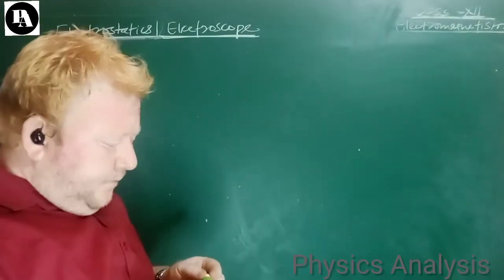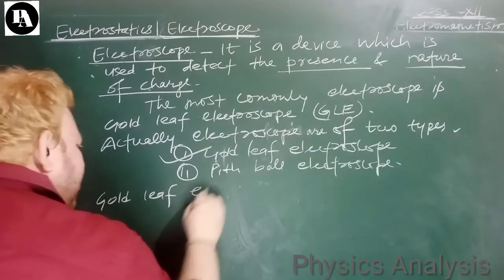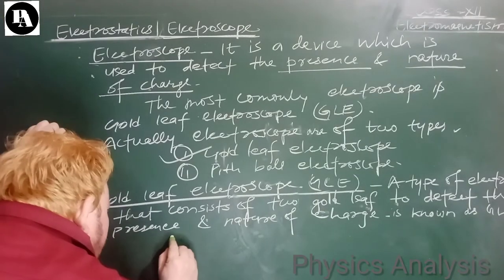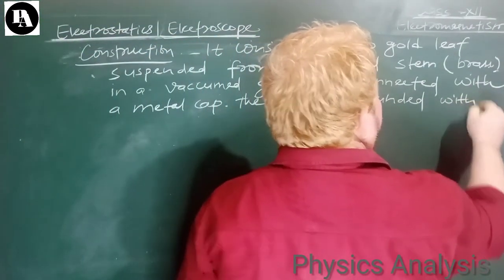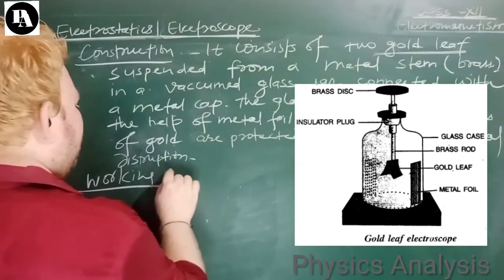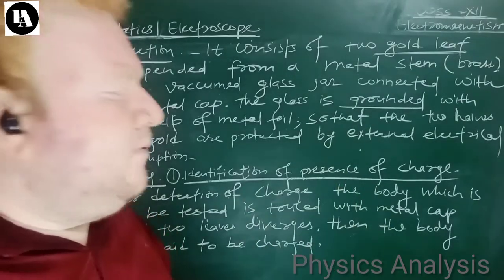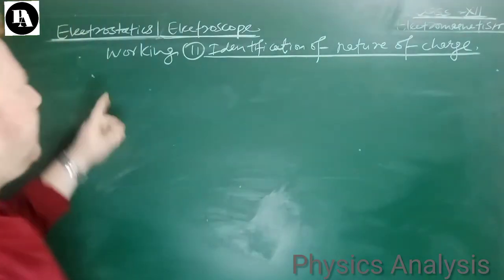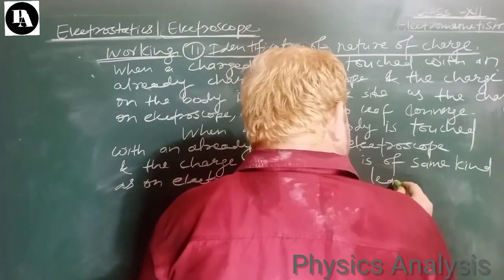Physics Analysis - Amit Kr Gupta Electrostatics | Gold leaf electroscope 🔥🔥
Physics Analysis - Amit Kr Gupta

This is an official YouTube channel well known for pure and basic physics nothing else.

What is electroscope is used for? Is electroscope positive or negative? What is the process of electroscope? What is the observation of electroscope? Why gold-leaf is used in electroscope? How does gold leaf electroscope work? How is a gold leaf electroscope used to identify charges? Who introduced gold leaf electroscope?